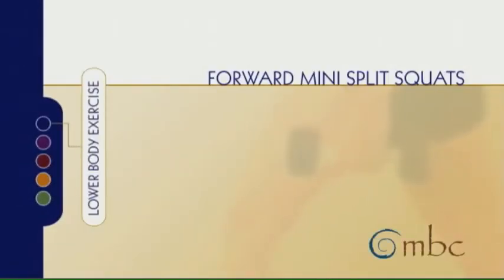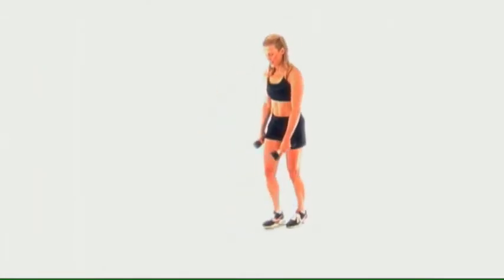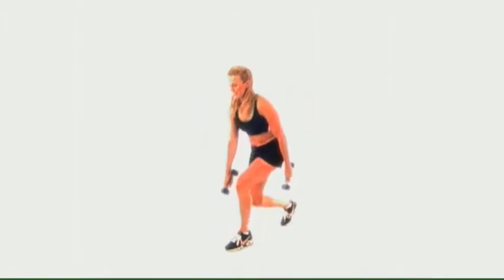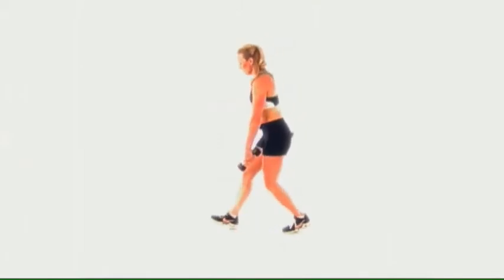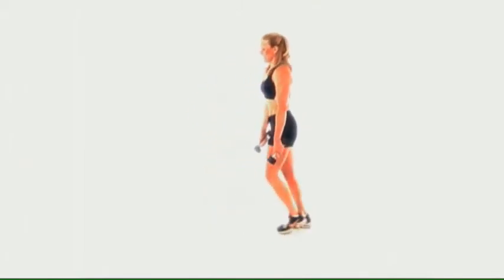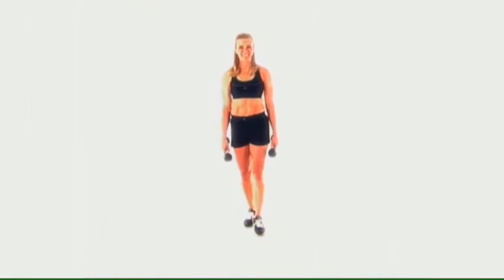Lower body split squats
These simple to follow exercise videos can be combined to produce your own workout.

Andrea Metcalf is a healthy lifestyle expert and author of best selling Naked Fitness, Vanguard Press.  Andrea has been seen on the NBC Today show over a dozen times and featured on NBC Chicago, Oprah.com and Womensforum.com.  She hopes to inspire and help you look and feel your best with small changes that create big results.